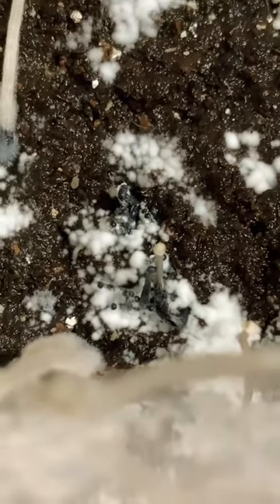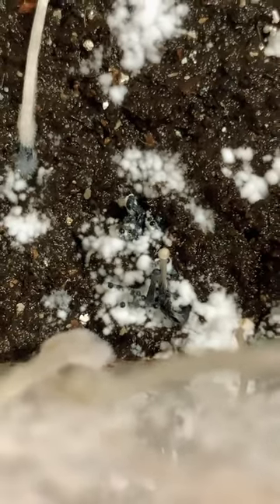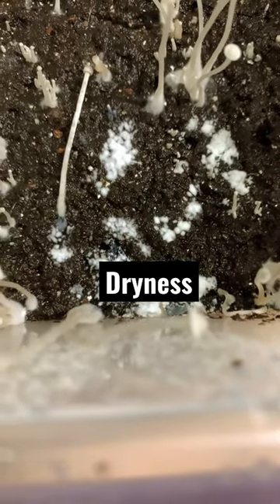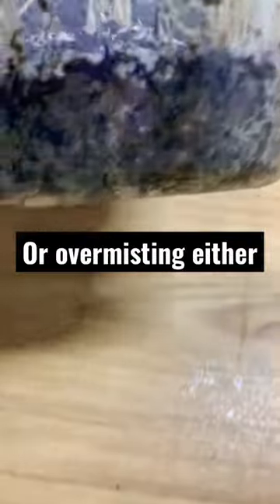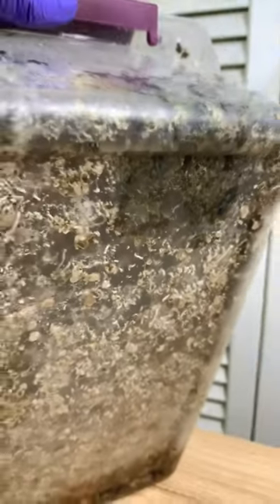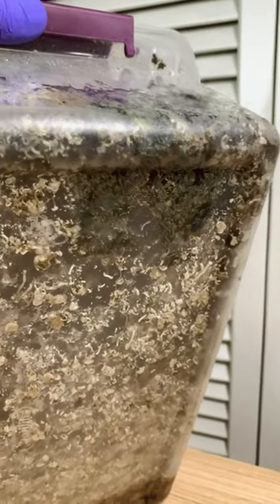Mycelium Bruising Blue? Watch This!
*10%* *OFF* at *MICROPOSSE* with code "Mycophilia"! (Great Filters & Other Products)
*10%* *OFF* at *LAB* *RAT* *FLOW* *HOODZ* with code “Mycophilia”! (Affordable and Quality FFUs)

Free Fruiting Content Here!